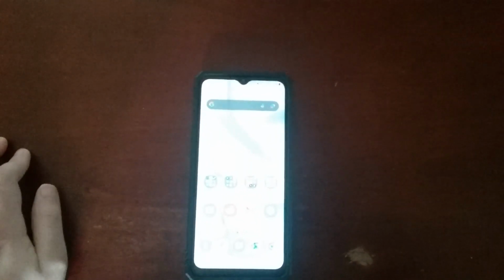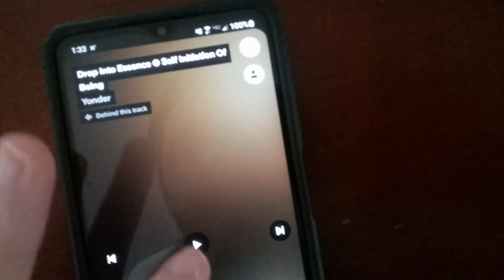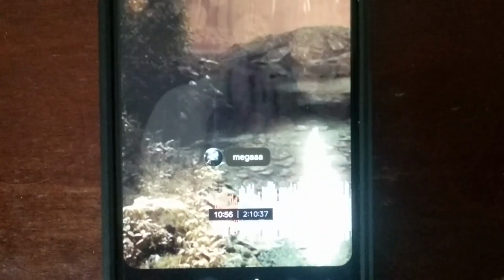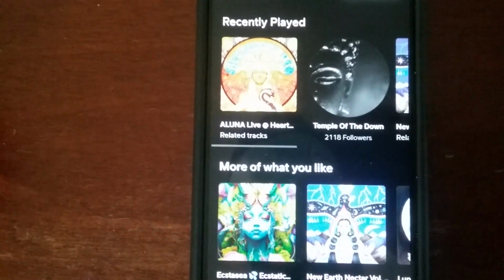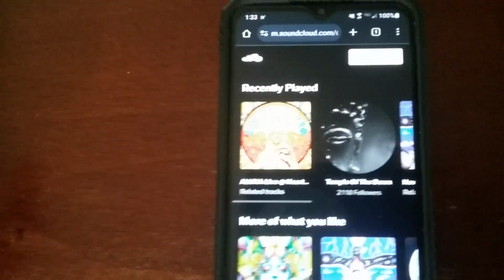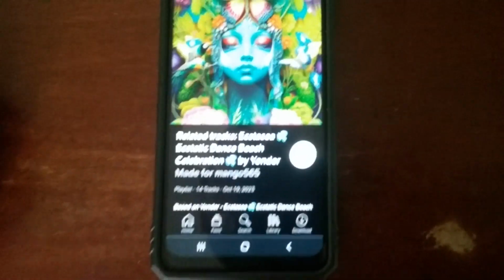SoundCloud App Keeps Pausing? Here’s How to Fix It!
In this video, I show you how to fix the SoundCloud app from pausing music tracks. Restarting and updating the app will fix it for a short time but using a browser on your phone like Chrome, Firefox, and Brave. Will fix the music pausing from happening.

I haven't tried this on Apple devices but just using a browser on your phone instead of the app should work fine.